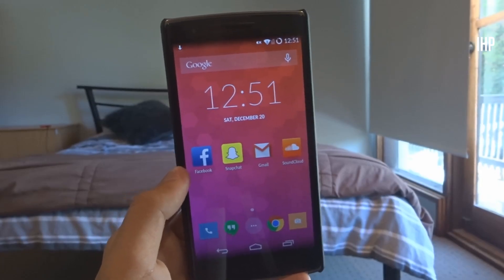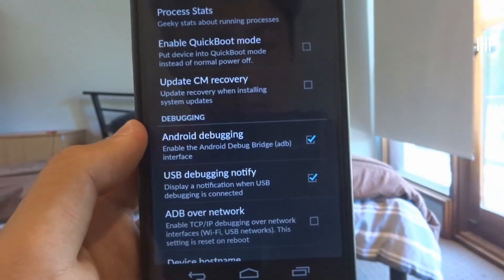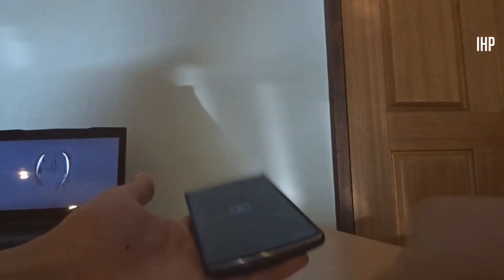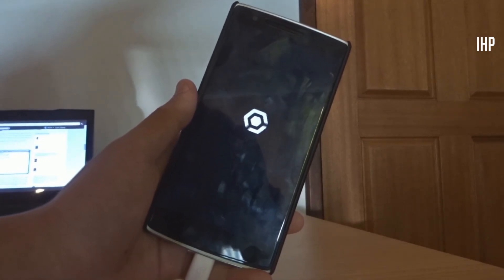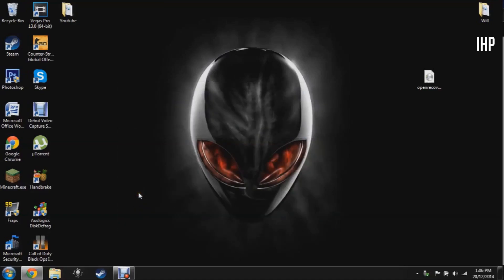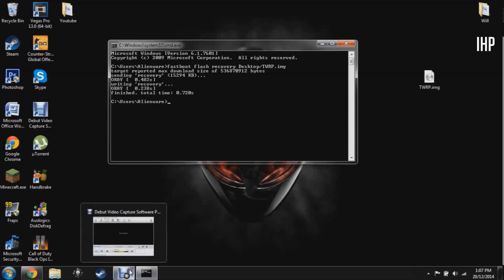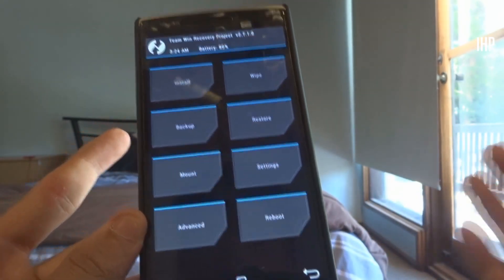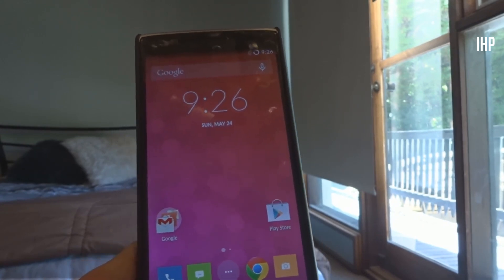How To Unlock Bootloader/Flash Custom Recovery and Root The Oneplus One